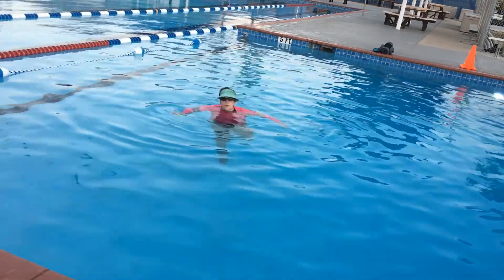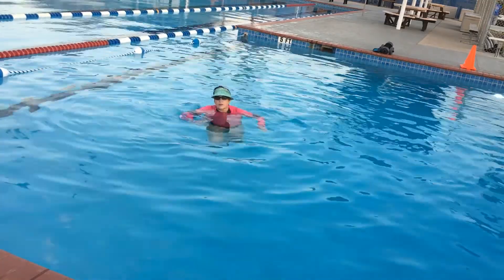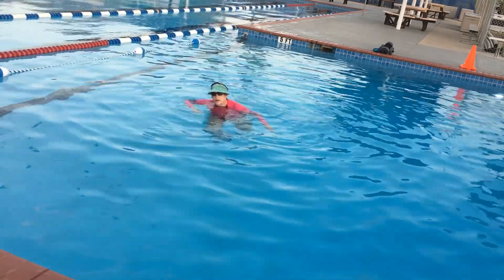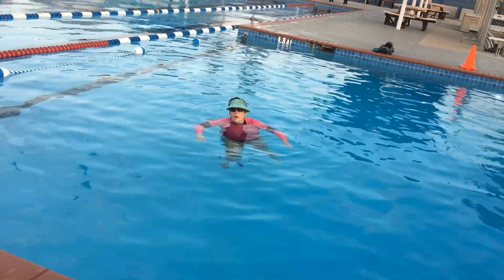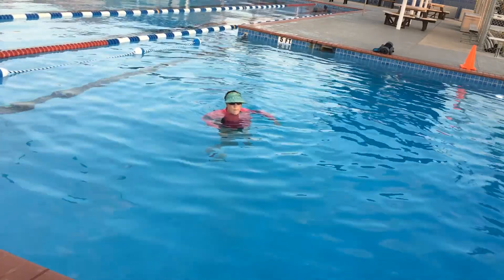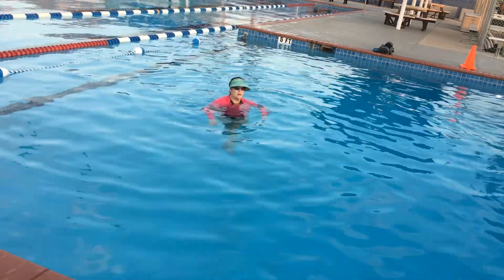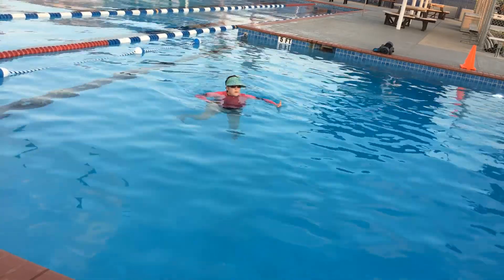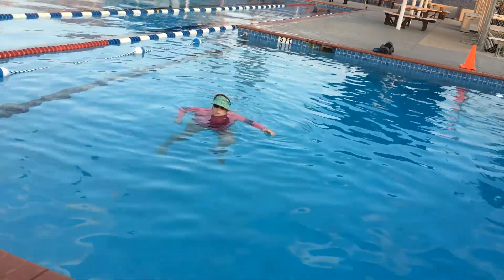Port Aransas Parks & Rec Deep Water Leg Exercises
Port Aransas Parks and Recreation Community Coordinator Pam Greene tells how to do leg exercises like those in her Deep Water Aerobics classes. In-person programming is suspended for now, but the Port Aransas Community Pool is open. Patrons may use pool exercise equipment on their own until classes resume.